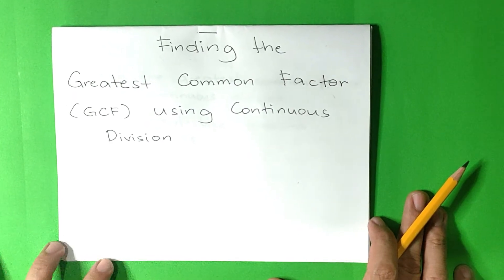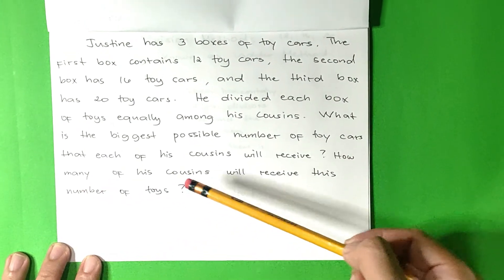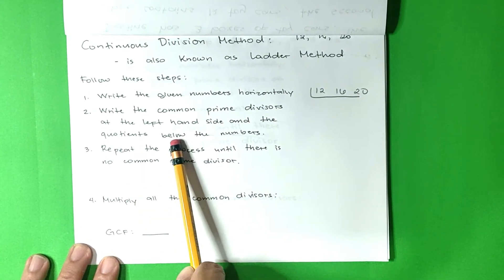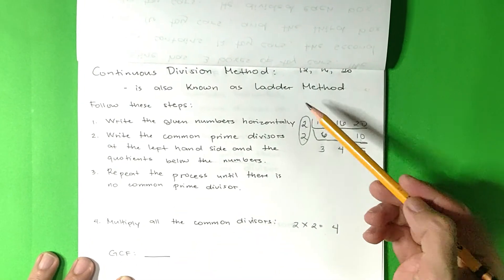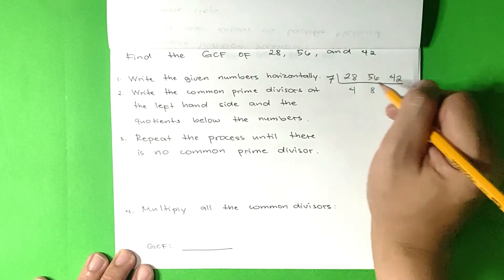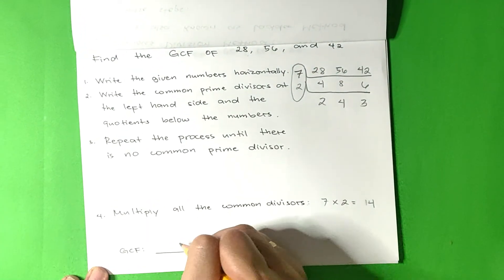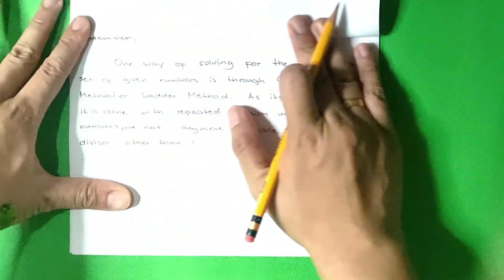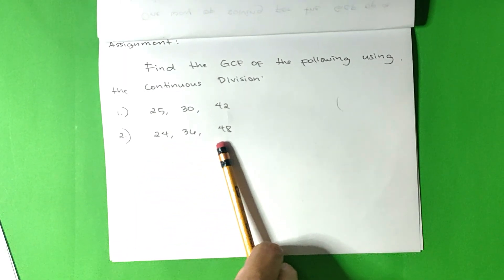Finding Greatest Common Factor (GCF) Using Continuous Division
This is a review for your upcoming Quarterly Exam. God bless you!

References:

21st Century Mathematics Grade 5
Mathematics for a Better Life Grade 5